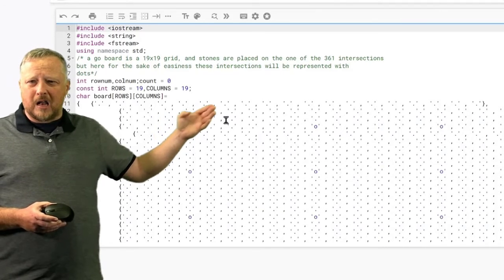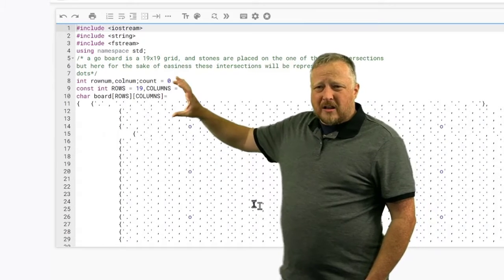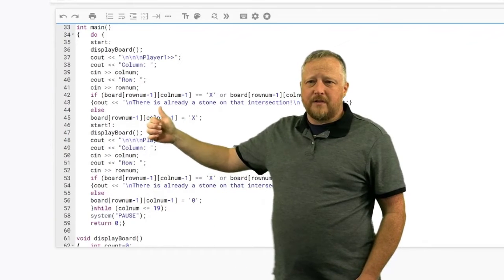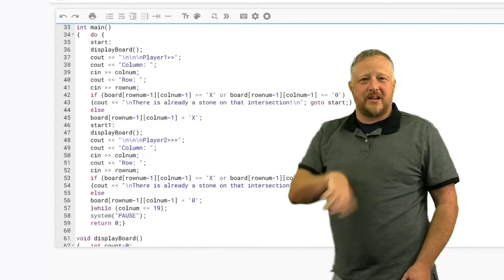Exericse 2 - Looking at a 2nd Sample File